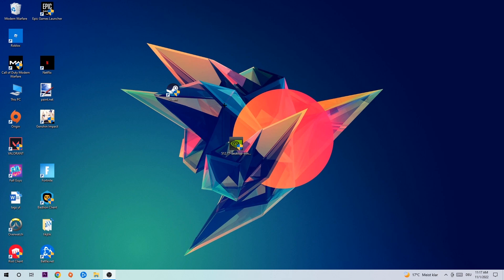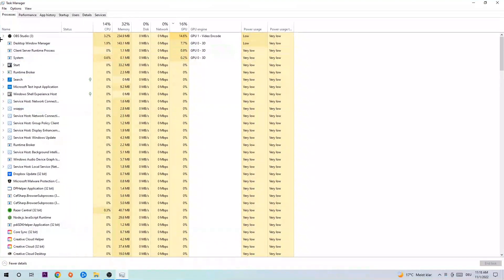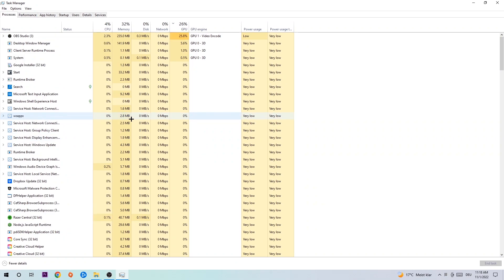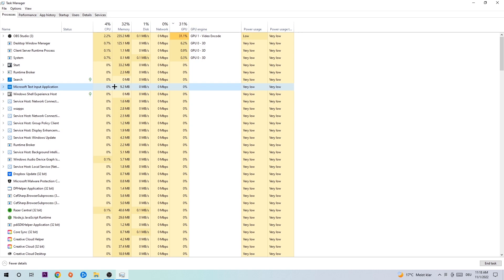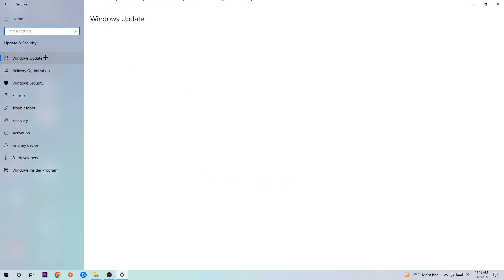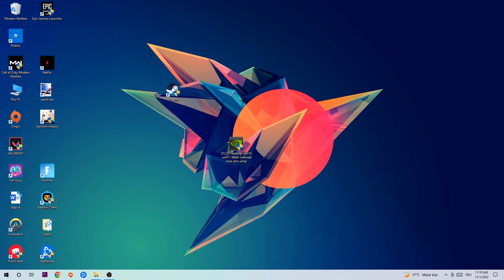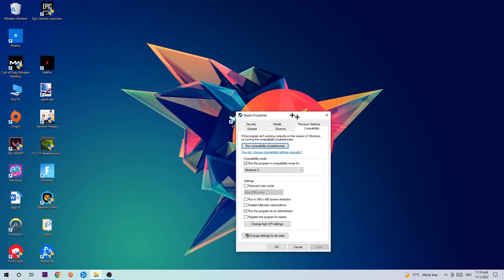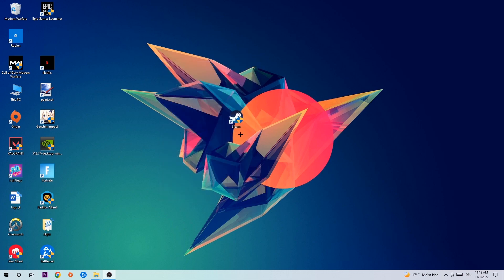Snowrunner – How to Fix All Errors – Complete Tutorial